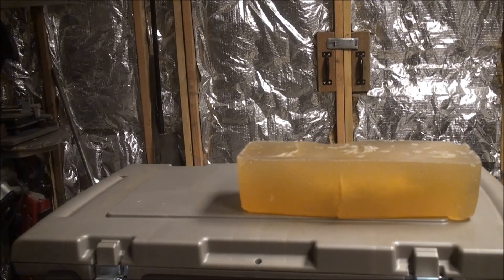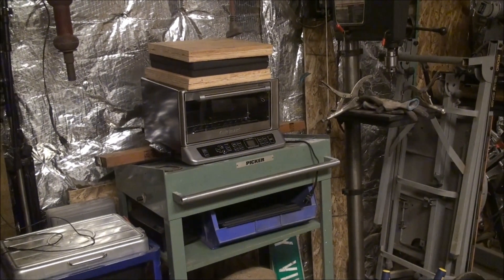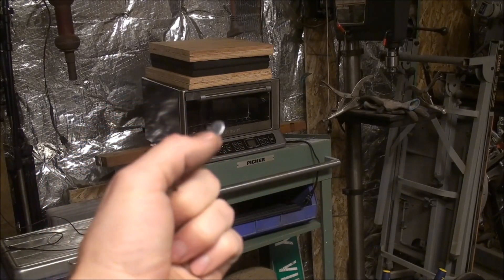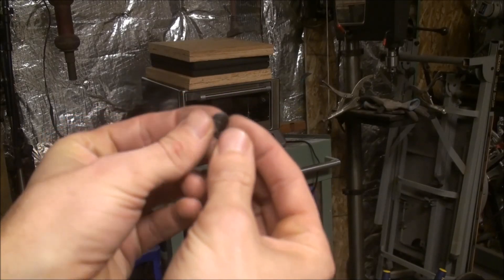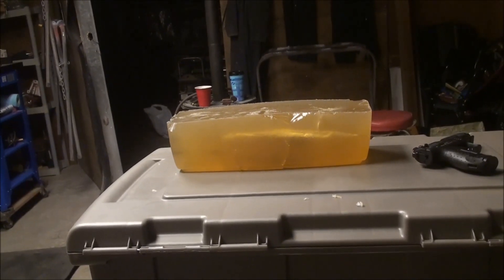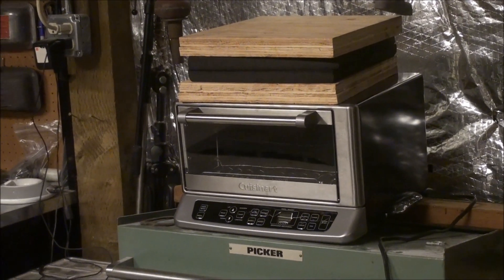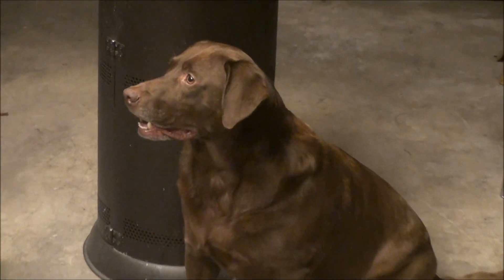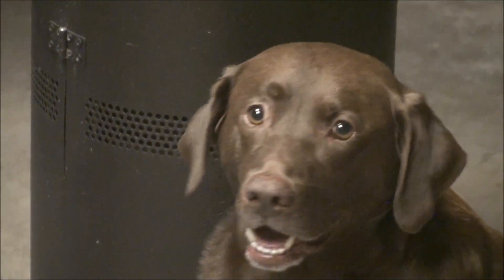Testing Our Custom Ballistics Gel Mix (Gone Wrong!) By: Lost Dispatch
We have been experimenting with ballistics gel mixtures in order to come up with the best and most effective procedure and mixture. Sometimes things don't always quite go as hoped. Watch through to the end to see how this one went wrong!

**We do not recommend shooting indoors, except in sanctioned areas**